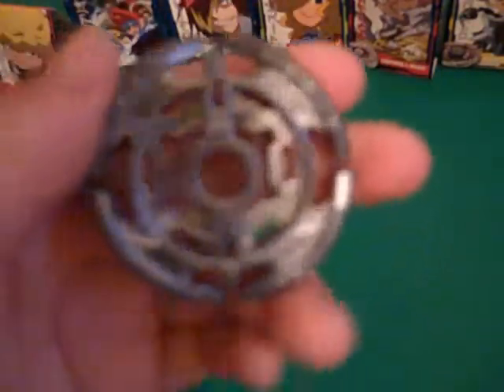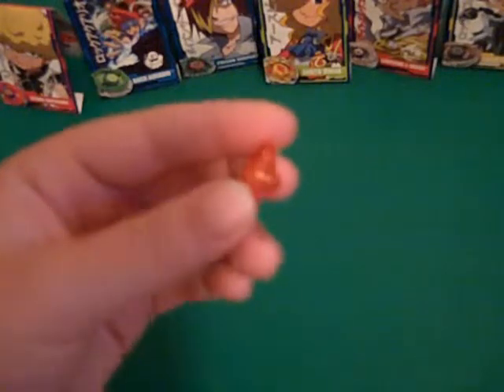earth vergo and storm capercorne review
i recomend getting them